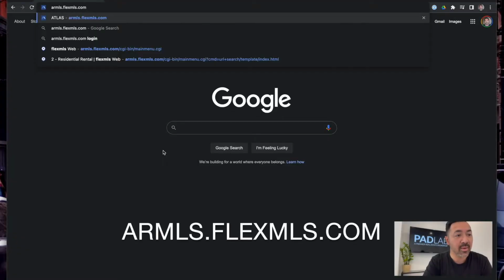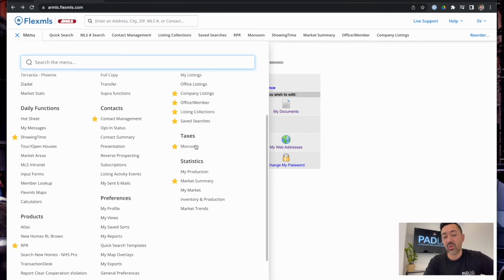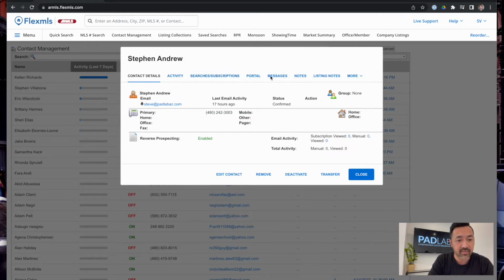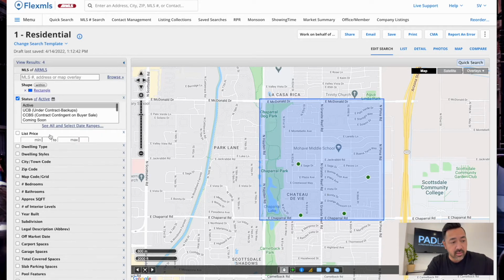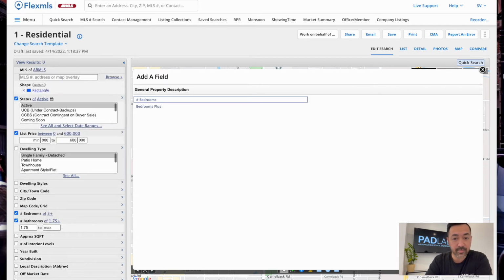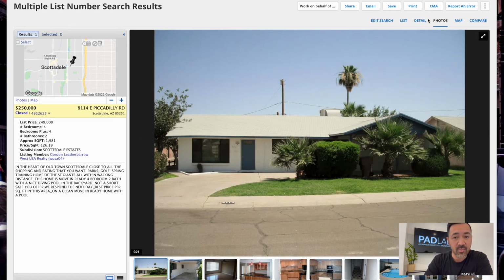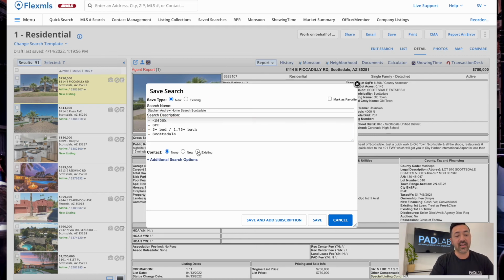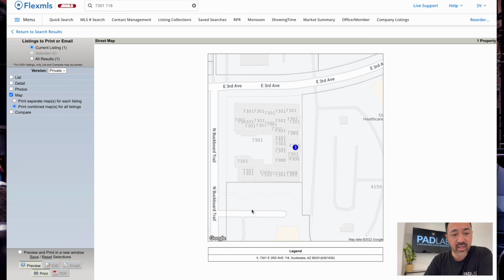Navigating the ARMLS as a New Agent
Quick crash course tutorial on navigating the ARMLS as a new real estate agent.

In this video you will learn how to:

1. Navigate the ARMLS
2. Add Clients
3. Create & Save Searches
 4. Create a Subscription (Auto property emails)

Also, if you're not a part of PADLAB, please do consider joining us. We are the best.

Careers.PADLABaz.com

Other socials:

Instagram & Facebook @PADLABaz